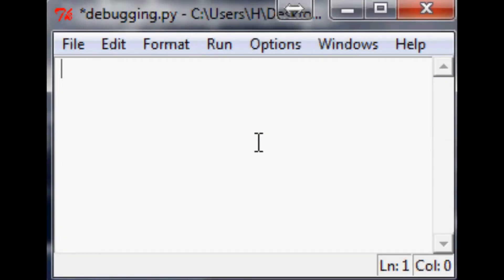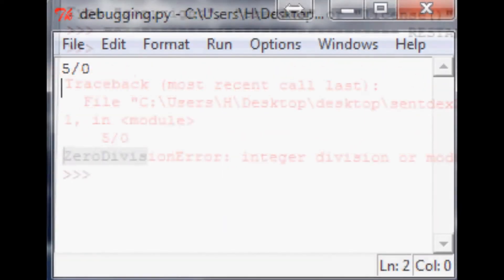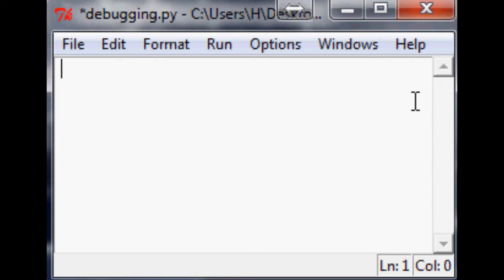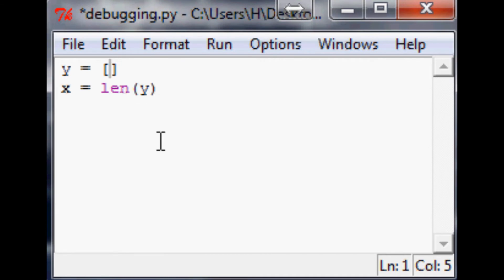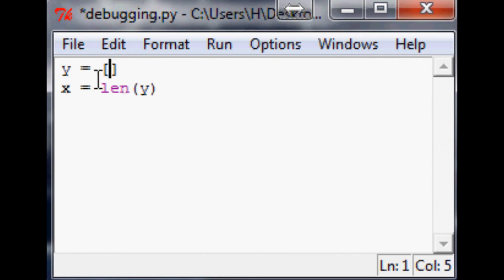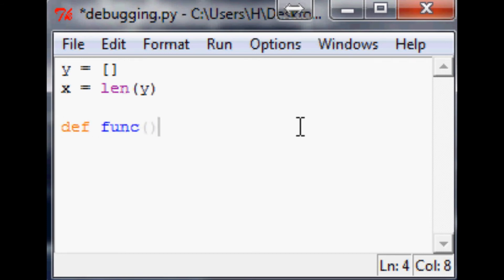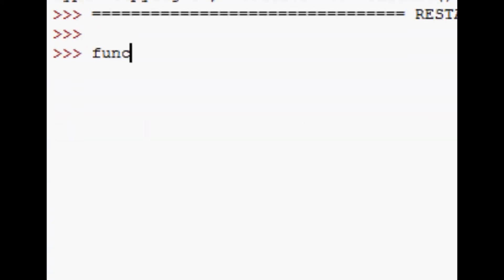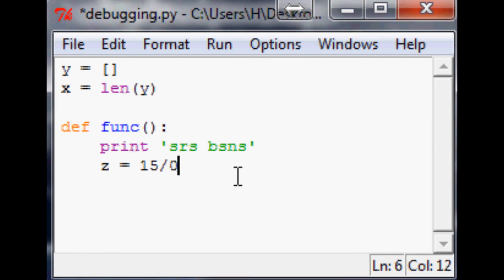ZeroDivisionError: integer division or modulo by zero Python Debugging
This video covers the ZeroDivisionError: integer division or modulo by zero within the Python programming language.